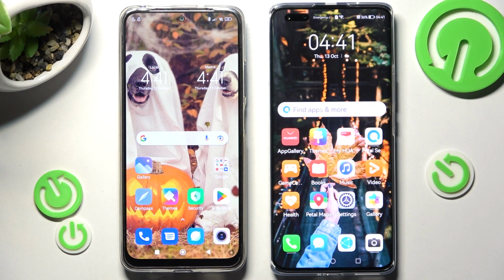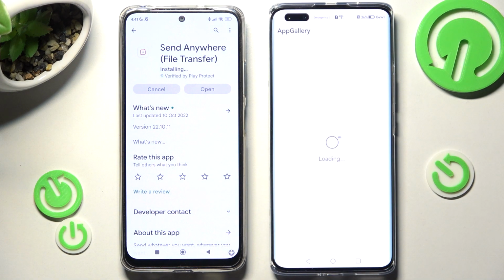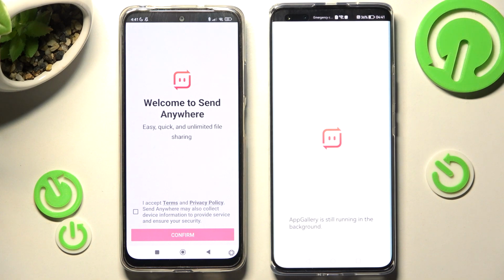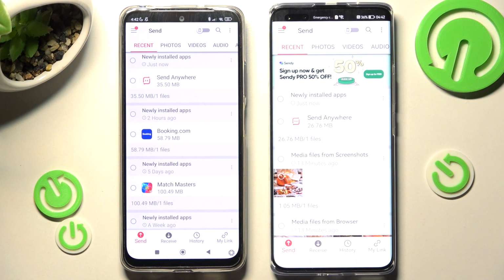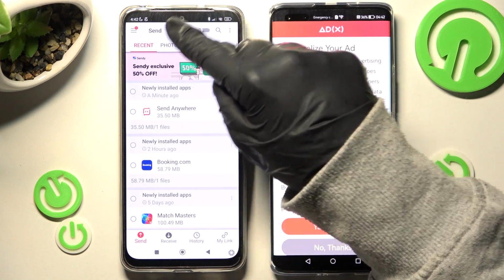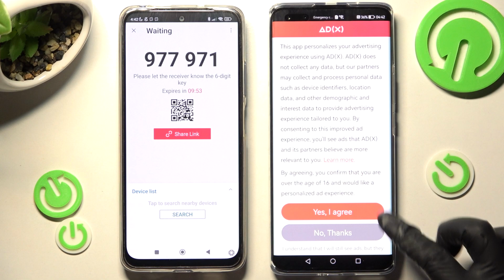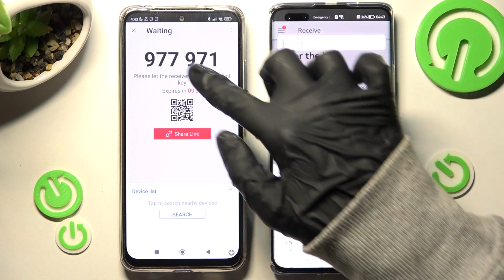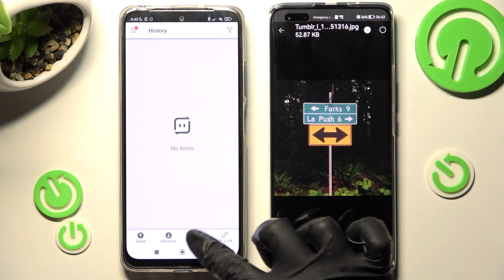How to Move Files – Transfer Data to HUAWEI Nova 10 Pro from Android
Find out more info about HUAWEI Nova 10 Pro:
If you don’t know how to move files from an Android device to a Huawei one – pick on our video above and get to know how to manage this task in a second. Follow our steps, download and apply the Send Anywhere app and successfully transfer any data you prefer from different devices, without looking at their modes and brands. Thank you, guys, for your activities below!

How to Transfer Data to HUAWEI Nova 10 Pro? How to Move Data to HUAWEI Nova 10 Pro? How to Transfer Data from Android to HUAWEI Nova 10 Pro? How to Move Data from Android to HUAWEI Nova 10 Pro?